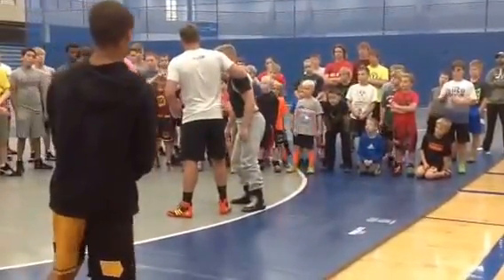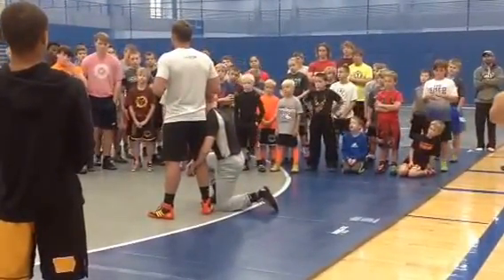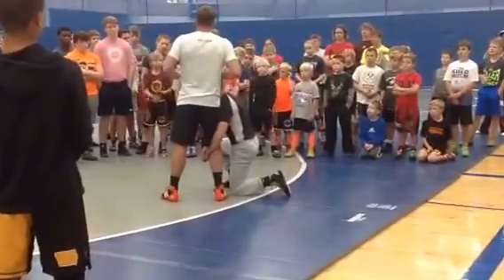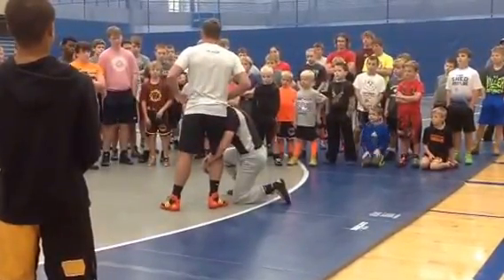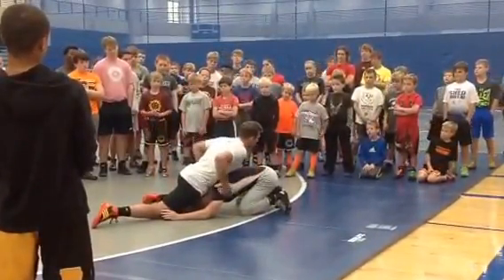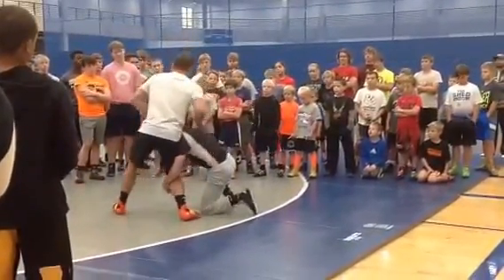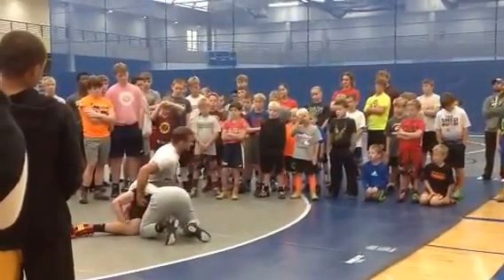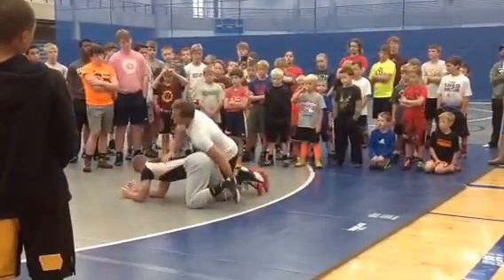DT-Single Leg Defense